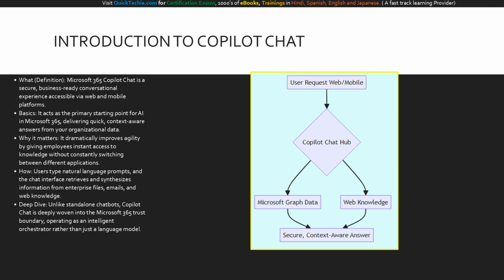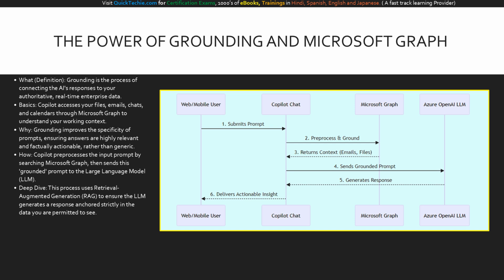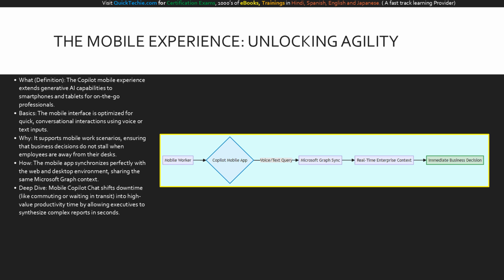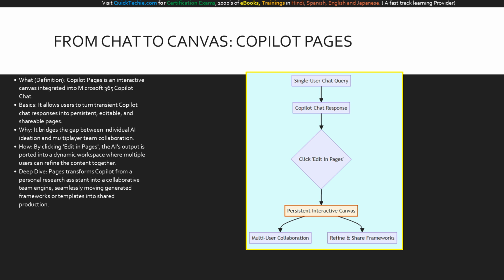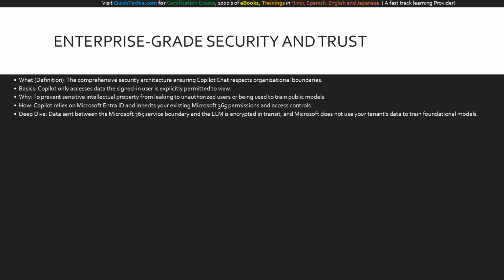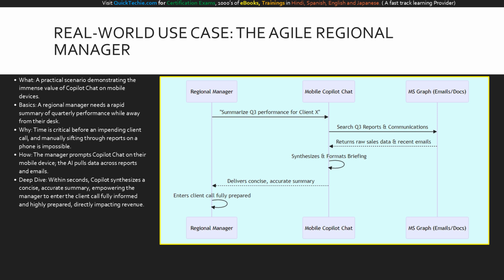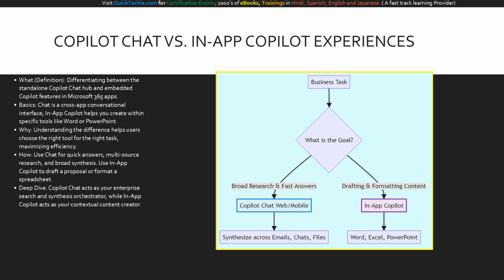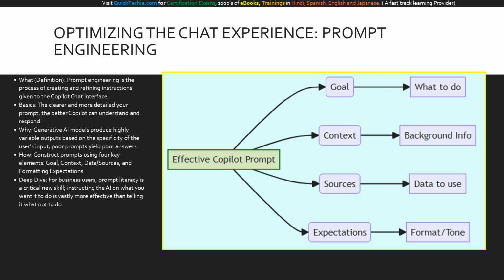Module 22 Unlocking Microsoft 365 Copilot Chat Web and Mobile Experiences (AB-731 Microsoft)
Module 22: Unlocking 365 Copilot Chat – Web & Mobile Experiences | AB-731 Microsoft Certification Exam

Welcome to Module 22 of the AB-731 AI Transformation Leader Certification Training, where you’ll explore how 365 Copilot Chat experiences across web and mobile platforms are transforming productivity, collaboration, and AI-powered workplace interactions.

This module focuses on understanding how users can leverage AI-powered chat experiences to improve communication, automate tasks, access information quickly, and enhance productivity from anywhere.

What You’ll Learn in This Module:

Introduction to 365 Copilot Chat experiences
Understanding web and mobile AI productivity workflows
AI-assisted communication and collaboration features
Task automation and intelligent content generation
Accessing enterprise knowledge using AI chat interfaces
Enhancing productivity across devices and platforms
Security, governance, and responsible AI considerations
Best practices for enterprise Copilot adoption

Industry Context & Inspiration:
This module explores AI-powered collaboration and productivity concepts inspired by enterprise ecosystems from Microsoft, helping organizations understand how AI chat experiences improve workplace efficiency and digital transformation.

Who Should Watch:

Business Leaders and Productivity Teams
Technology Strategists and Consultants
Enterprise Transformation Professionals
AI Program Managers and Solution Architects
Anyone interested in AI-powered workplace productivity

Why This Module Matters:
AI-powered chat experiences are reshaping how teams communicate and work. This module teaches you how organizations can leverage intelligent web and mobile AI experiences to improve collaboration, efficiency, and business outcomes.